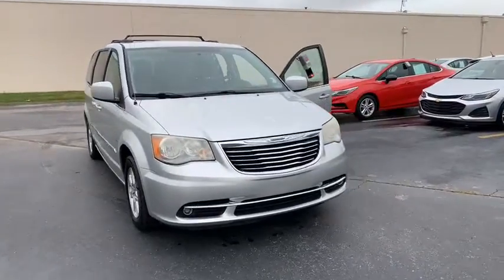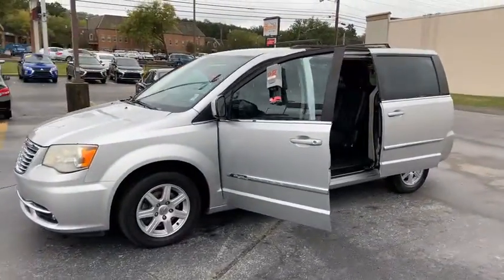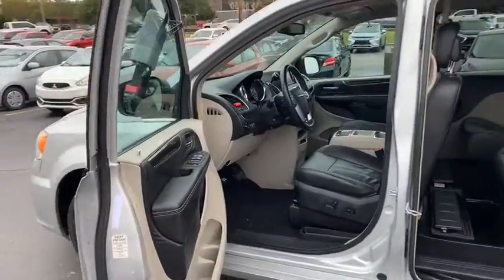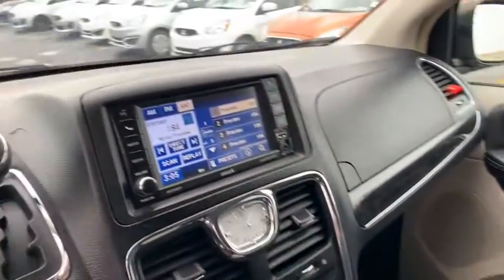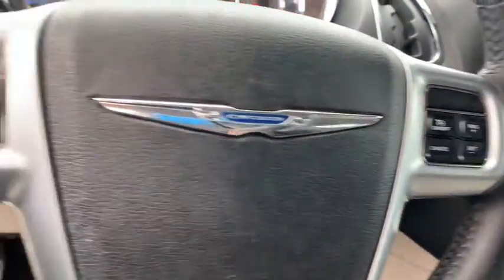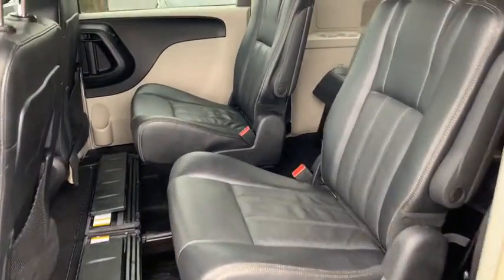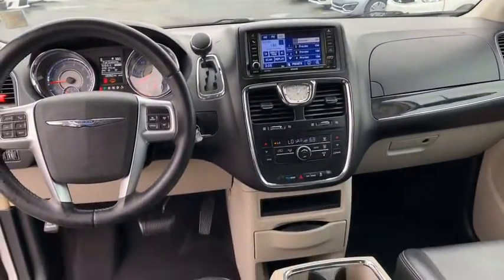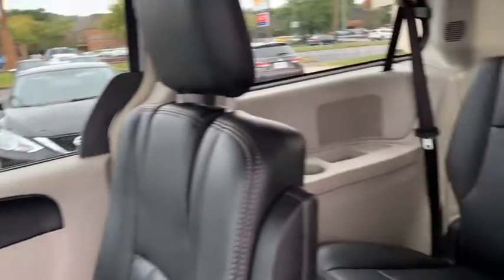2012 Chrysler Town_&_Country Knoxville, Powell, Maryville, Oak Ridge, Alcoa, TN K4918A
Bright Silver Metallic Used 2012 Chrysler Town_&_Country available in Knoxville, Tennessee. Servicing the Powell, Maryville, Oak Ridge, Alcoa, TN area.

bEquipment/bbrFront wheel drive on this Chrysler Town & Country gives you better traction and better fuel economy. The vehicle emanates grace with its stylish gray exterior. The vehicle has adjustable pedals that are luxurious and safety conscious. The vehicle has a 3.6 liter V6 Cylinder Engine high output engine. The Chrysler Town & Country is built for driving comfort with a telescoping wheel. Stay safe with additional front side curtain airbags. The Electronic Stability Control will keep you on your intended path. Front and rear side curtain airbags are included on it. The high efficiency automatic transmission shifts smoothly and allows you to relax while driving. The vehicle has front air bags that will protect you and your passenger in the event of an accident. The FlexFuel capability of the vehicle allows you to select fuel depending on the price of E85 versus gasoline. The rear entertainment system includes wireless headphones.brbrbPackages/bbrENTERTAINMENT GROUP #1:  2nd row overhead DVD console; 2nd row 9&quot; video screen; video remote control; wireless headphones. PWR ADJUSTABLE PEDALS. Equipment listed is based on original vehicle build. Please confirm the accuracy of the included equipment by calling the dealer prior to purchase.
ENTERTAINMENT GROUP #1:  2nd row overhead DVD console; 2nd row 9&quot; video screen; video remote control; wireless headphones,PWR ADJUSTABLE PEDALS,3.6L 24-valve VVT V6 flex fuel engine,Engine oil cooler,HD engine cooling,HD transmission oil cooler,HD radiator,Front wheel drive,730 amp maintenance-free battery,160 amp alternator,Touring suspension,Independent MacPherson strut front suspension,Twist beam axle rear suspension,Pwr rack & pinion steering,Tire carrier winch,Black side rails,Integrated roof rail crossbars,Body-color fascias,Bright belt molding,Bright body-side molding,Body-color sill applique,Bright grille,Quad halogen headlamps,Fog lamps,Liftgate flood lamp,Body-color fold-away heated pwr mirrors,Sunscreen glass,Rear window wiper w/washer,Body-color door handles,Pwr liftgate,(6) speakers,Fixed mast antenna,Video remote control,Wireless headphones,Pwr driver manual front passenger seats,Driver pwr lumbar adjust,Active headrests,3rd row 60/40 fold-in-floor bench seat,Front seat removable center console,Non adjustable pedals,Floor & cargo area carpet,Easy clean floor mats,Tip start,Tilt/telescoping steering column,Leather-wrapped steering wheel,Steering wheel mounted audio controls,Instrument cluster w/tachometer,Vehicle info center,120 MPH primary speedometer,Sliding door alert,Low washer fluid warning signal,Instrument panel,Speed control,Universal garage door opener,Air filtering,Rear window defroster,Analog clock,Dual glove boxes,Lower instrument panel cubby bin,Cupholders w/overhead illumination,Rear view auto dimming mirror w/microphone,Illuminated front door storage,Interior observation mirror,Overhead console,Overhead storage bins,Single rear overhead console system,Visors w/illuminated vanity mirrors,Interior assist handles,Rechargeable portable light,Overhead ambient surround lighting,Door courtesy lights,Rear swiveling reading/courtesy lamps,Chrome interior accents,Leather-wrapped shift knob,Rear seatback grocery bag hooks,Left rear quarter trim storage bin,Electronic stability control,Driver & front passenger advanced multistage air bags,Supplemental front seat side air bags,All row side curtain air bags,Driver knee-bolster air bag,Tire pressure monitoring warning,Child seat anchor system (LATCH ready),Rear child safety door locks,Dual note horn